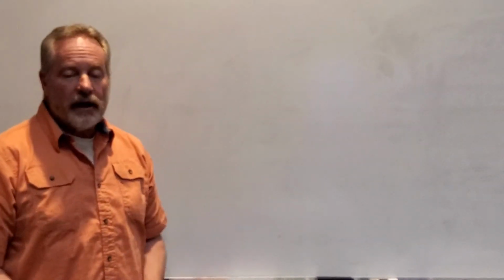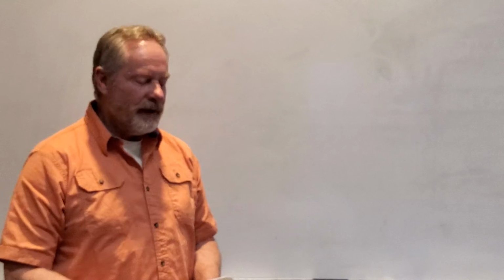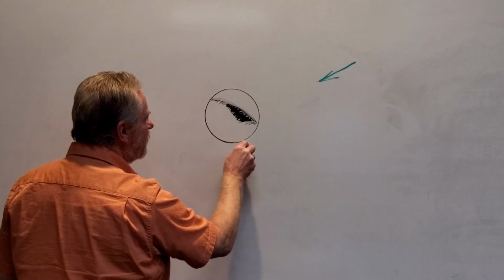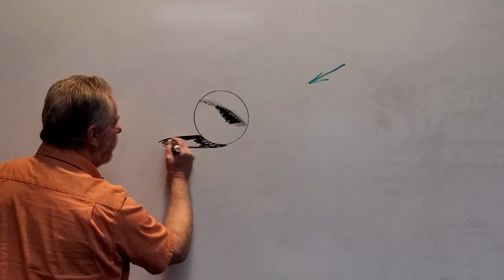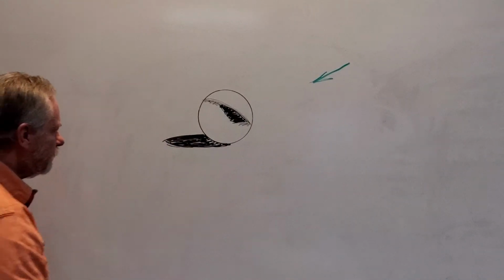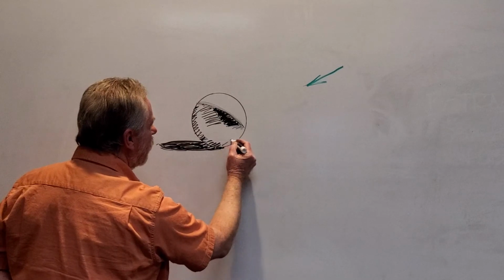Gen Art #5 Sphere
Learn how to draw the basic forms of cubes, spheres, cylinders and cones.  Using a direct light source, render shadows through an understanding of core shadows, cast shadows, reflected light, etc.  This video centers on drawing & shading the sphere.